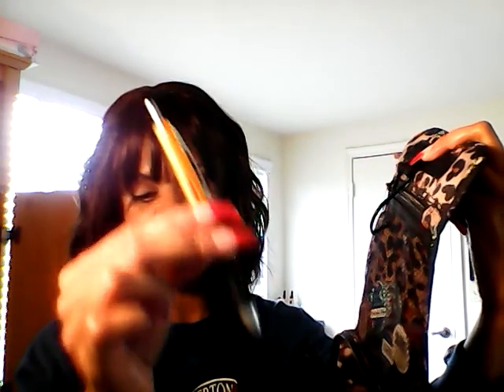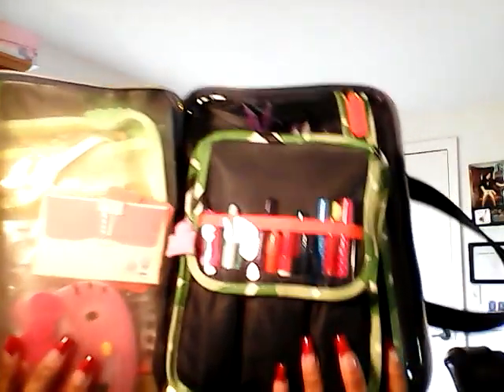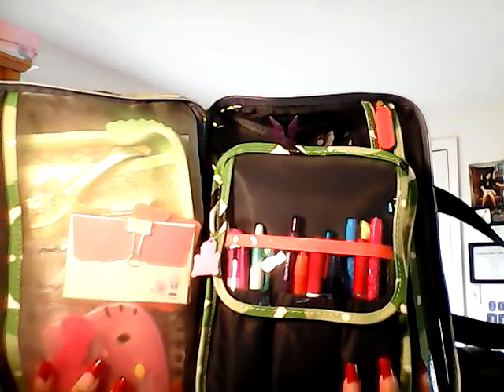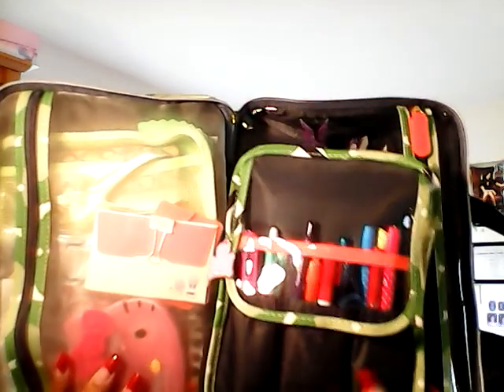What's in My Pencil Case(s)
Is there such a thing as too many pens and/or pencils? I don't think so!!!

Your comments inspire me!

DJ Lady S

** i love your comments however, in order for me to reply to you youtube wants me to join google+ and/or circles. i will not join those entities. i prefer to monitor what is said between me and you. so, if you would like for me to reply, please send me an email at . i will reply post-haste. please still feel free to comment so others may read your thoughts, just email me if you would like a reply. thank you! **